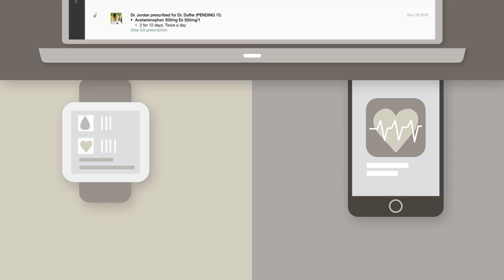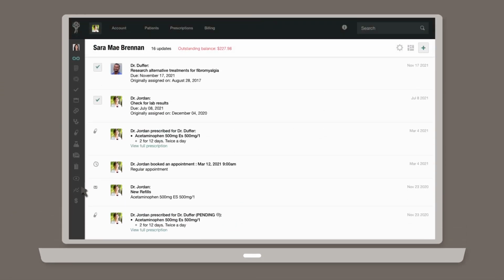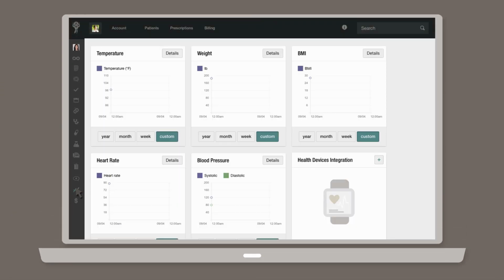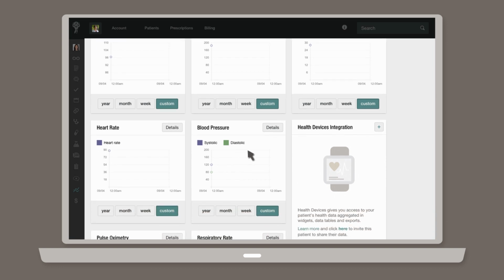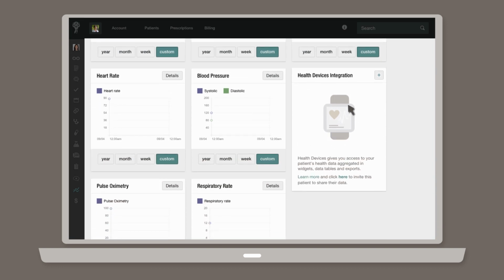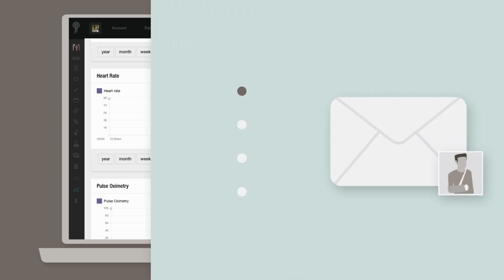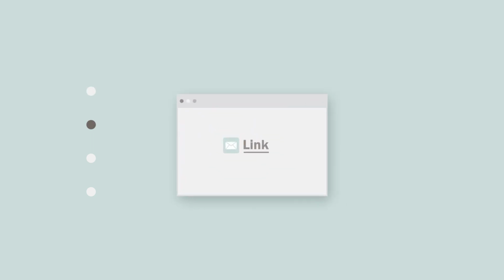Fitness Integration Options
This video tutorial walks you through how to invite your patient to one of the fitness integration options in Atlas.md.